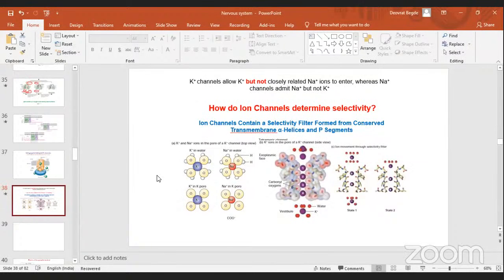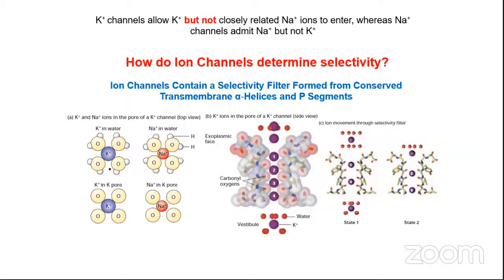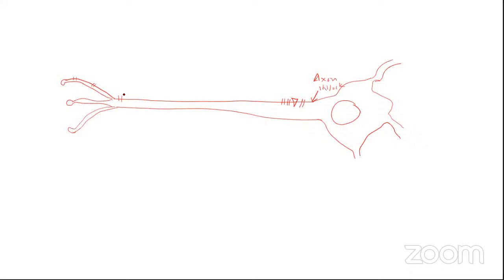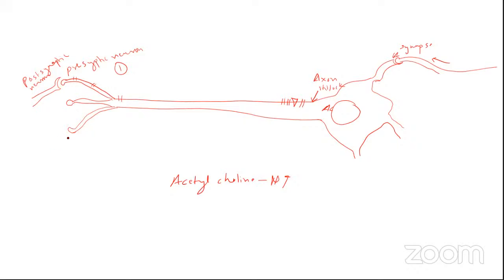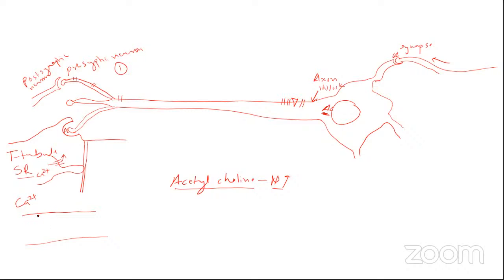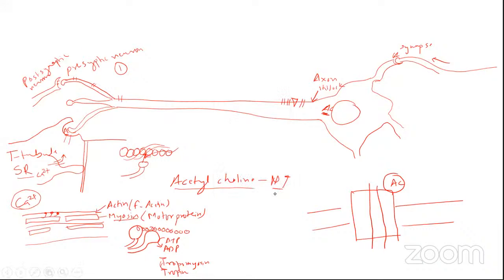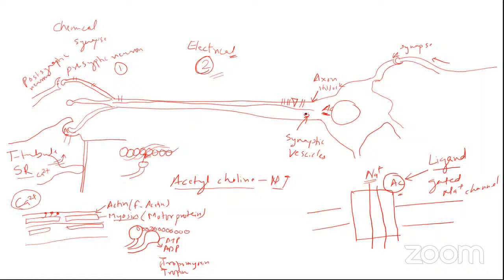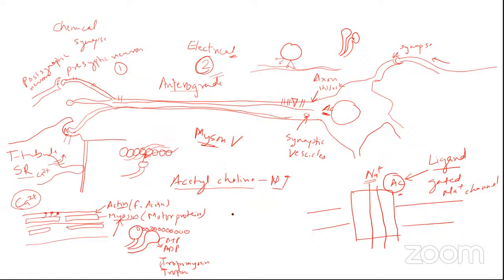Neurobiology Class_Lecture